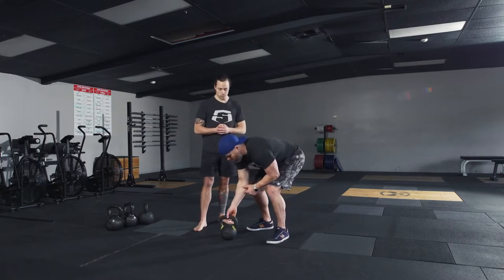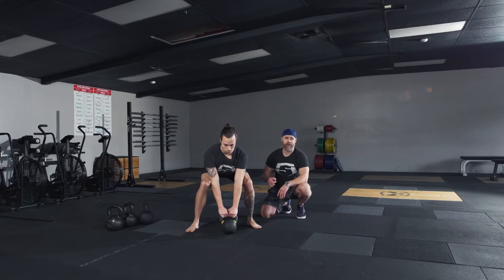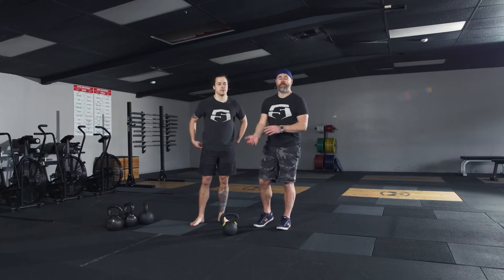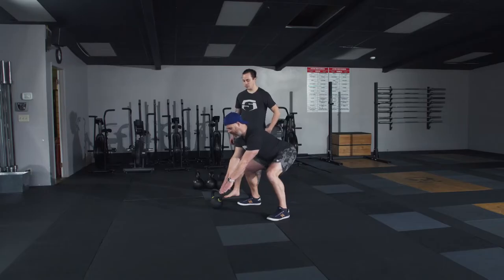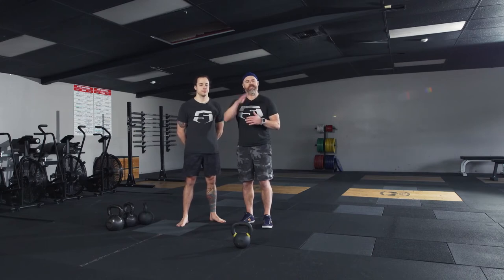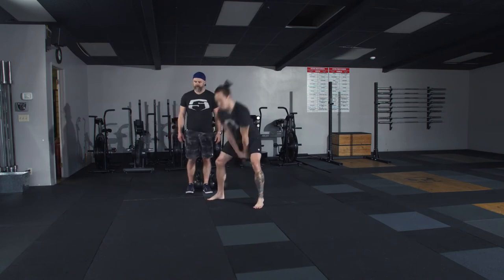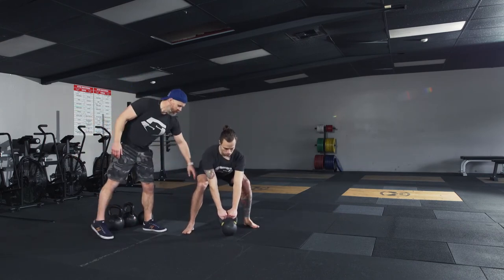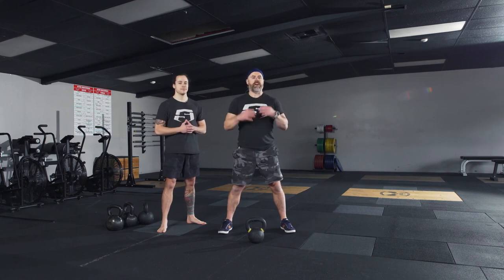Hardstyle Kettlebell Swings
A clip from the KB 101 series on SokolstrongTv.
to dive deeper into Hardstyle Kettlebell training.